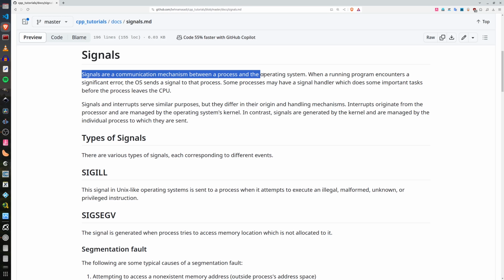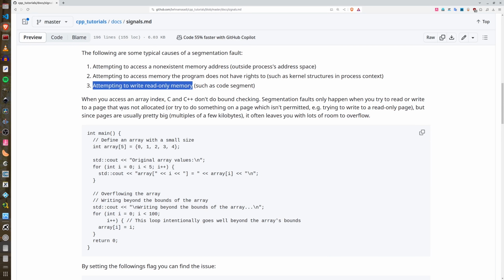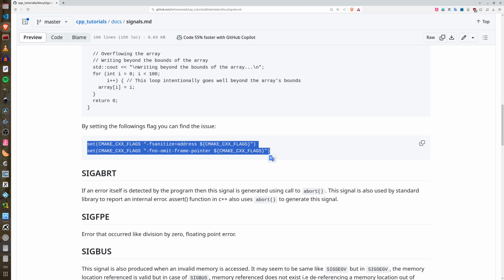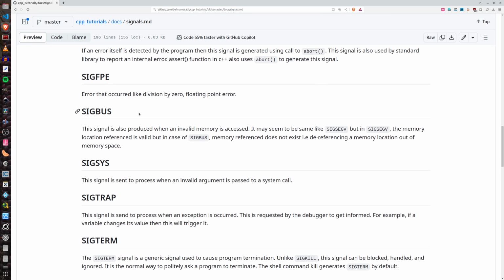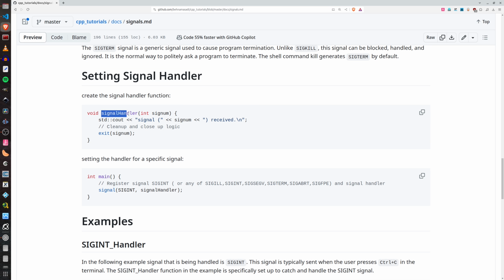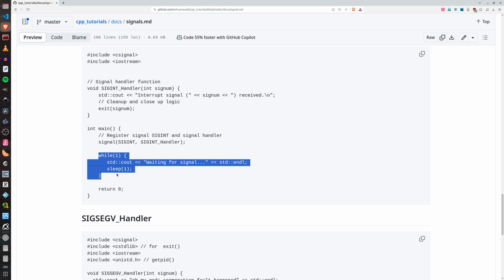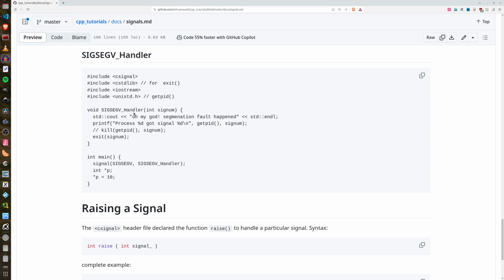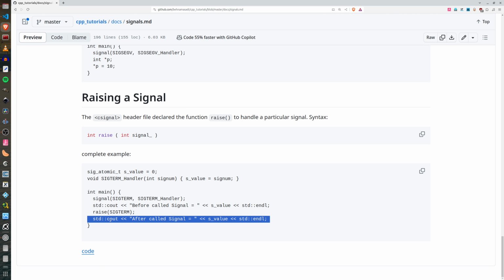001- Signal Handling in C++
Welcome to Practical Advance C++.

In this video, we dive deep into Signal Handling in C++. Signals are a critical concept in Unix-like operating systems that allow a process to be notified of system events. Learning to handle them is key to writing high-quality, production-ready code.

* What are signals (e.g., SIGINT, SIGSEGV, SIGTERM)?
* How to use the standard C function `signal()` in C++.
* Implementing a custom *signal handler function*.
* The difference between reliable and unreliable signal handling.
* Demonstration: gracefully exiting a loop when a user presses Ctrl+C.
* Best practices for resource cleanup in a signal handler.